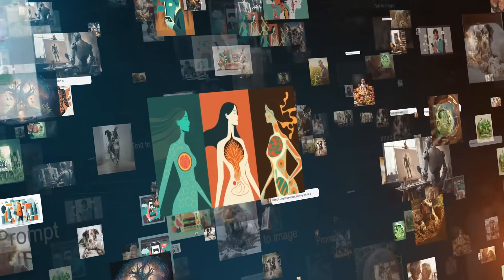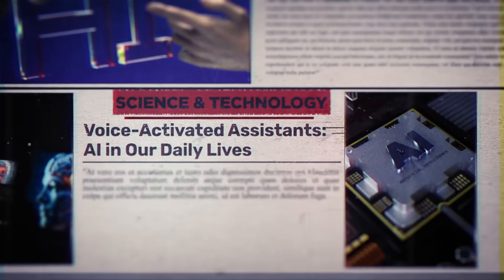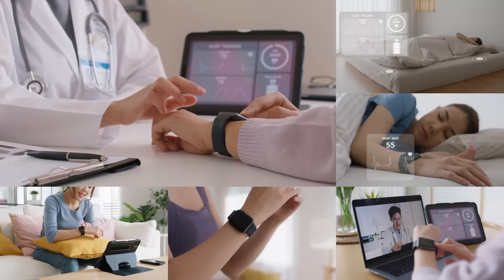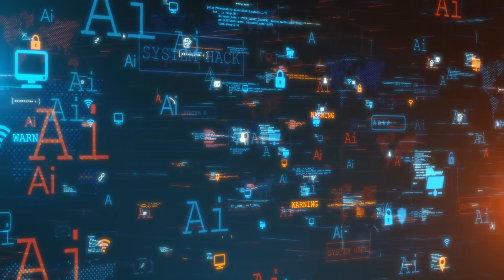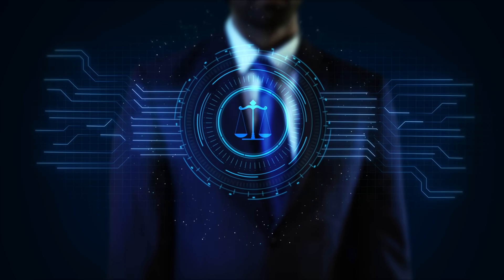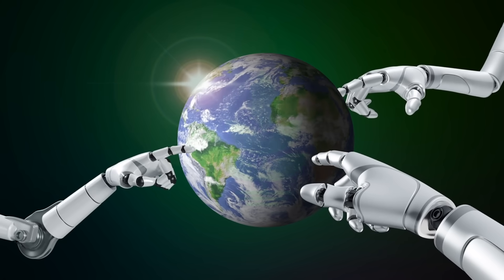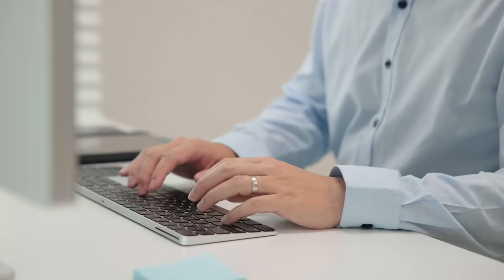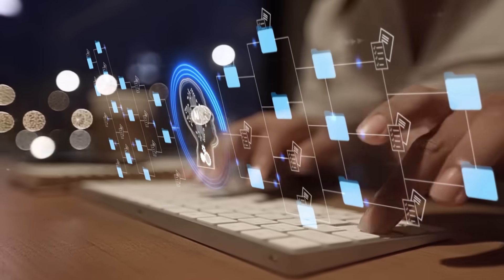Top AI Trends in 2025: What Every Business Leader Needs to Know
AI is no longer an option—it’s the driving force of 2025. From AI agents and generative AI to voice intelligence and cybersecurity, the world’s top businesses are integrating AI to scale operations, optimize decision-making, and unlock new opportunities.

🚀 Businesses integrating AI today will dominate tomorrow. Don’t get left behind!

0:00 - Intro: AI in 2025
0:22 - AI Agents: Automating Business Operations
0:47 - Generative AI: Creativity & Branding Revolution
1:08 - AI Voice Agents: Smarter, More Human Interactions
1:30 - AI in Healthcare: Transforming Patient Care
1:48 - AI Cybersecurity: The New Standard for Protection
2:04 - Ethical AI: The Importance of Transparency
2:21 - AI in Education: Personalized AI-Driven Learning
2:36 - AI in Finance: Automating Smart Financial Decisions
2:51 - AI in Sustainability: How AI is Driving Green Innovation
3:08 - AI & The Future Workforce: Reshaping Jobs & Skills
3:26 - Conclusion